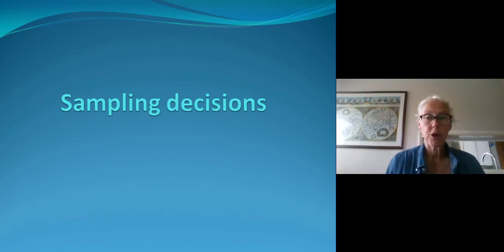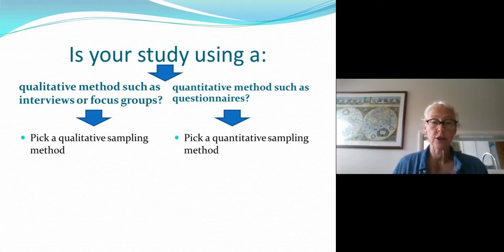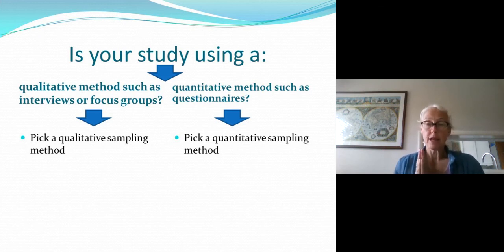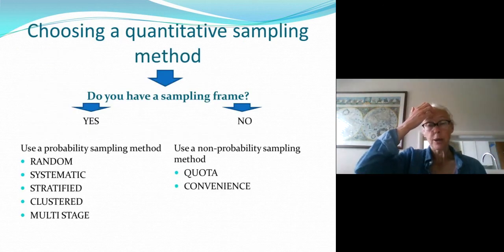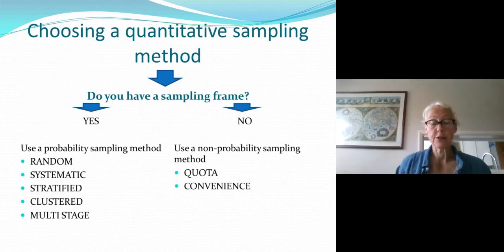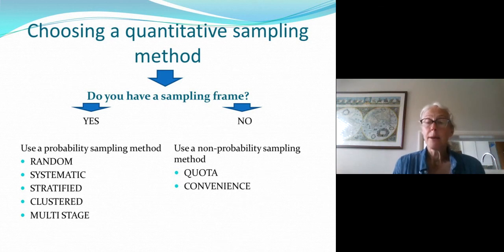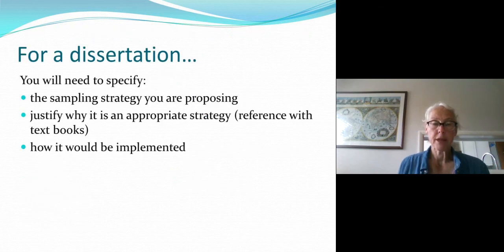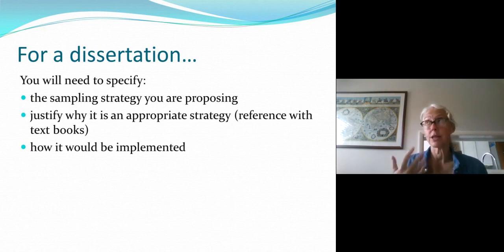Dissertation Sampling decisions